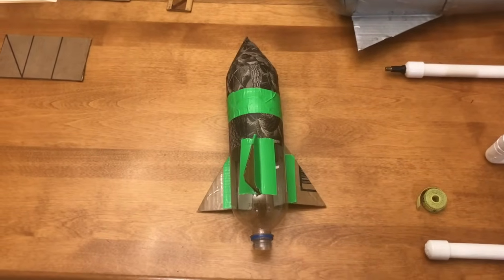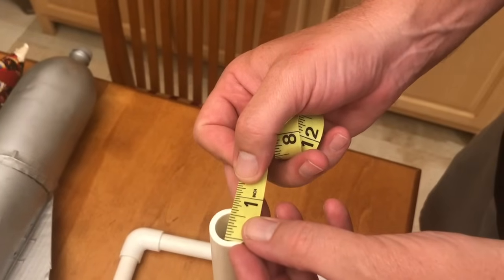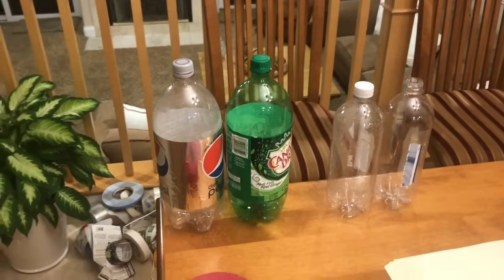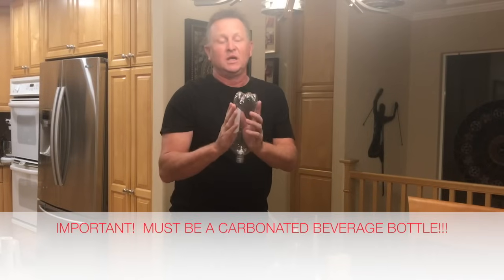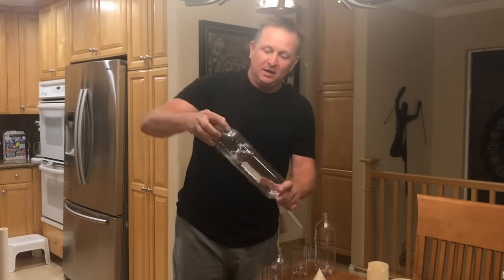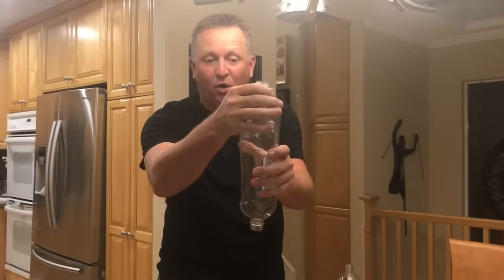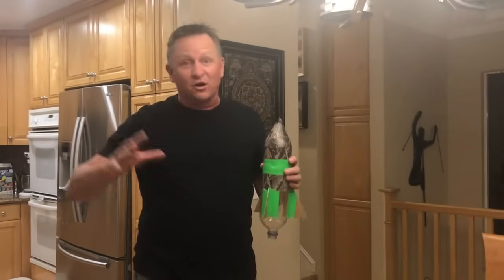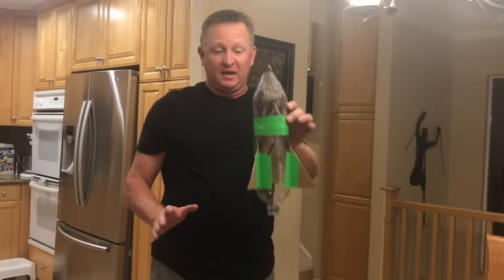How to Make a Water Rocket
This video will show you how to make a water rocket.

This video was specifically made for our Cub Scout Pack, but we encourage everyone to try these out!  We have received feedback from around the world from people that have used this video to make their water rocket, many claiming they won their competition or received an A on their physics project... congrats!

If you are attending our event, we have the rocket launchers, you don't need to make one!

If you want to know how to make a launcher, here are some videos that we used to make our launchers: